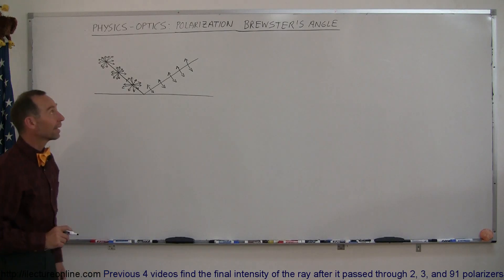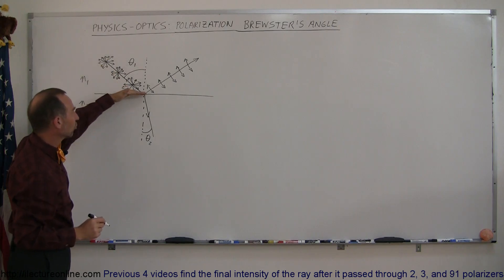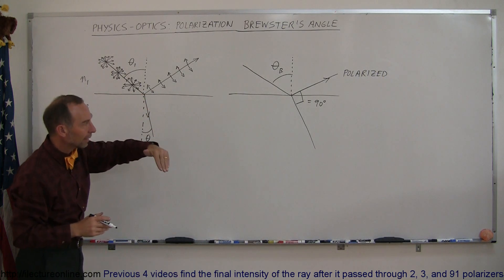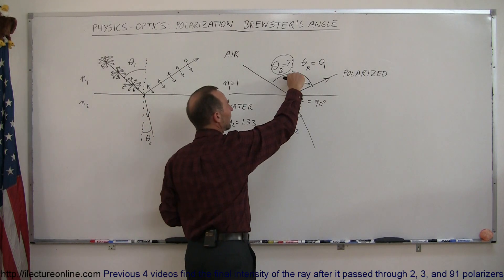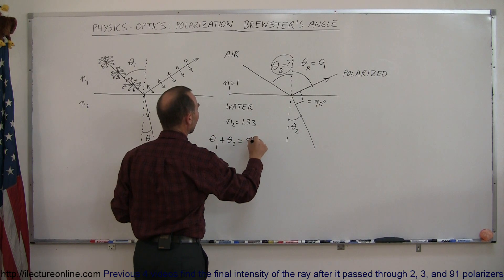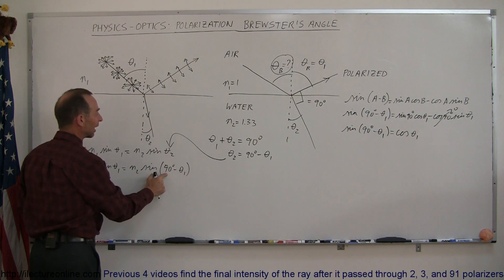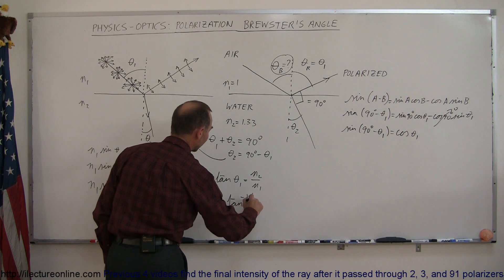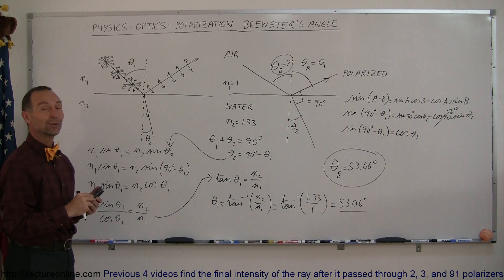Physics 53 Polarization (5 of 5) Brewster's Angle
In this video I will show you how to find the polarizing angle of the reflected light (Brewster's Angle).